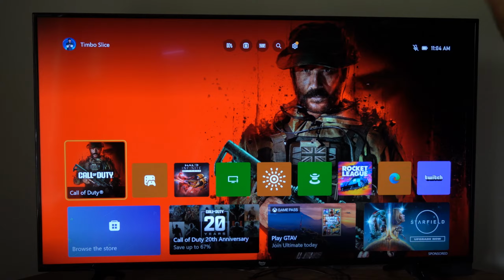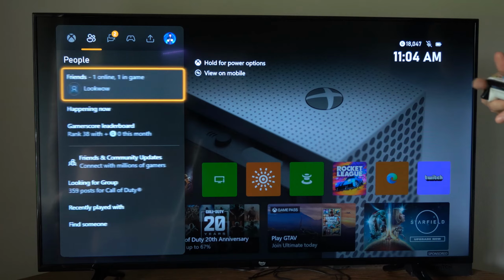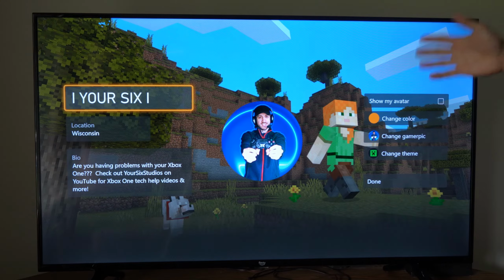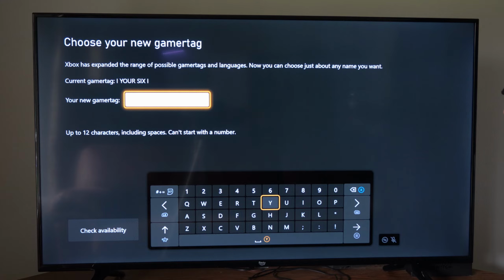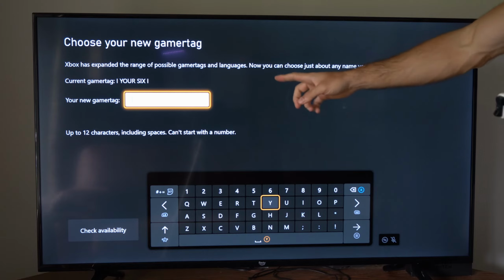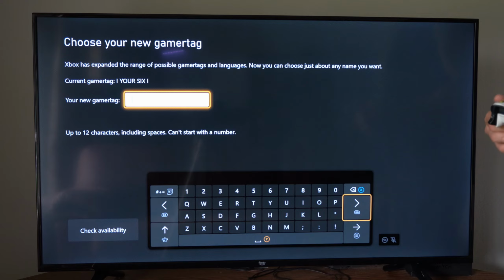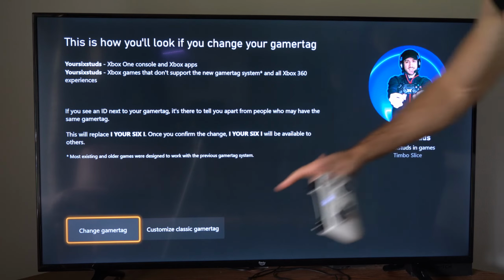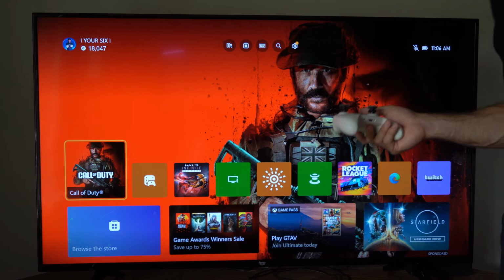How to Change Gamertag Name on Xbox One Profile (Easy Tutorial)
To change your gamertag name on Xbox One, you can follow these steps:

Press the Xbox button on your controller, then select System - Settings - Personalization - My profile - Customize profile.
Select your gamertag, then select it again to type a new gamertag or select one from the suggested list.

Confirm your new gamertag and the change is reflected across Xbox.